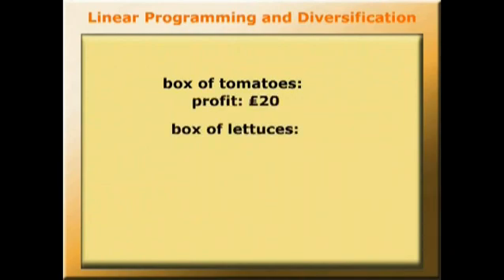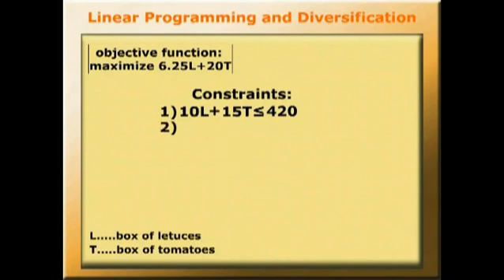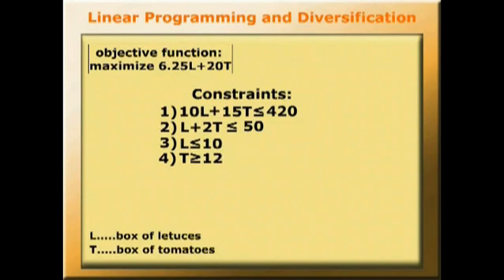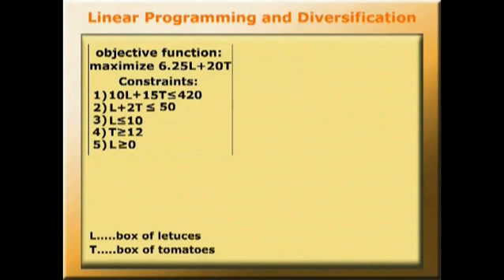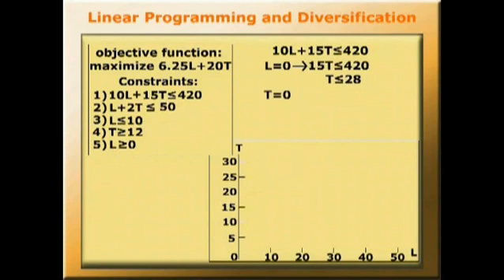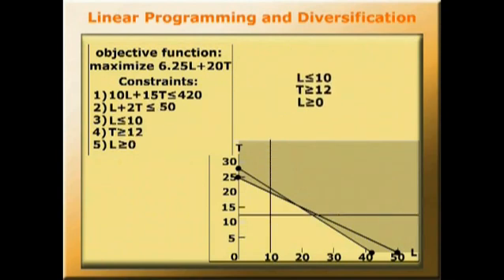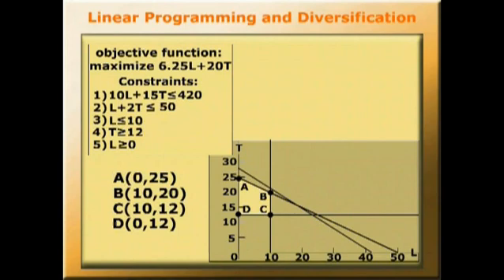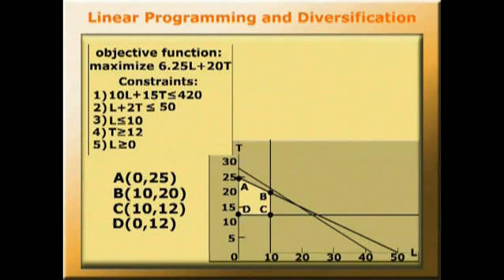Linear programming: tomato farmer (2/3) METAL film 4.04b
Hugh and his partners at Wight Salads grow tomatoes exclusively. Although they grow many varieties, tomatoes are all that they produce for leading supermarket chains in the UK. Should they diversify into related products such as lettuce? Linear Programming helps them arrive at an answer.

As commenters have pointed out, the narration gets "T" and "L" reversed at around 6:10. We apologise for this mistake: the writing on screen is correct.

Produced for the education project, Mathematics for Economics: enhancing Teaching & Learning.